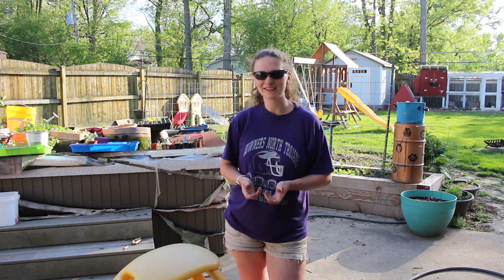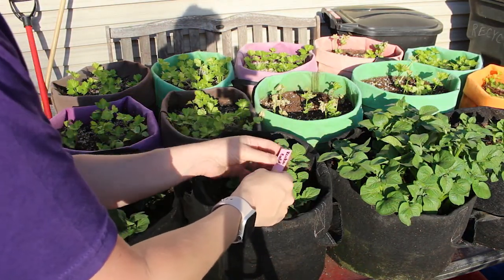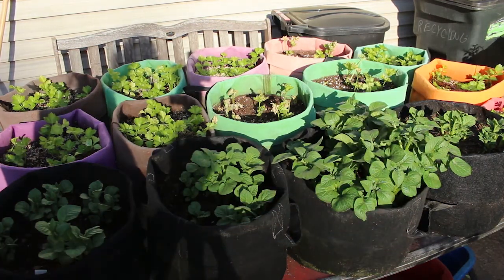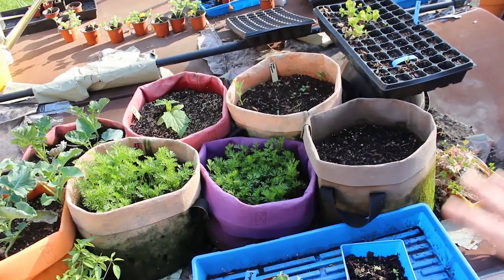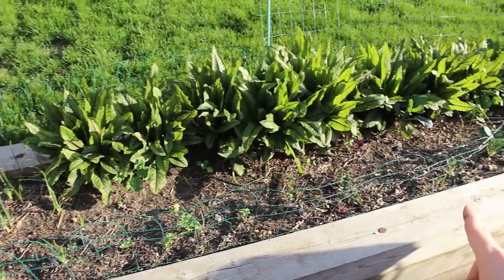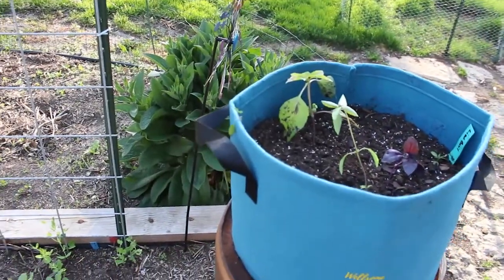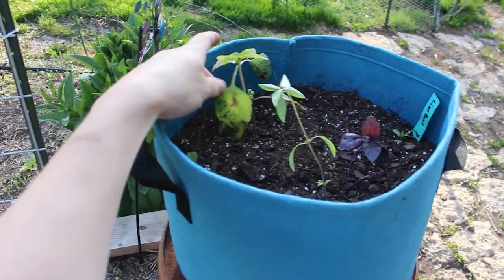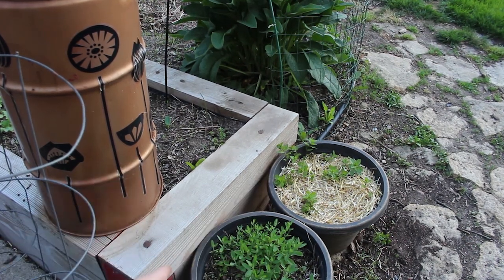May garden tour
Come check out how my garden is transforming!